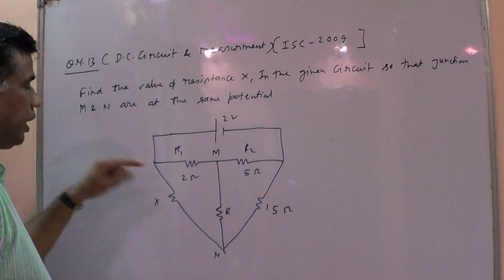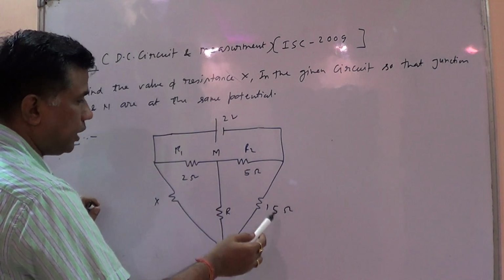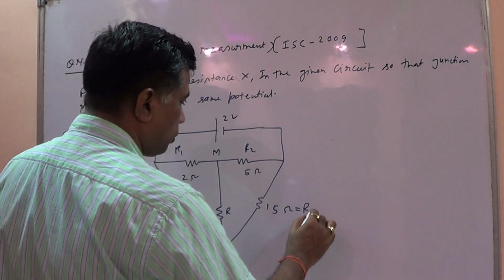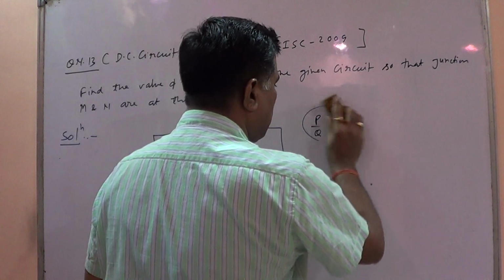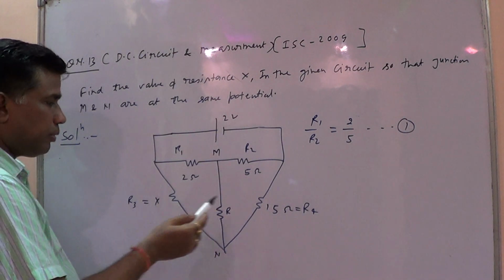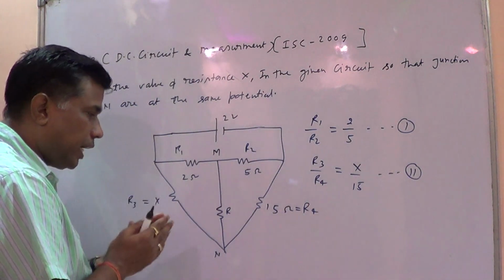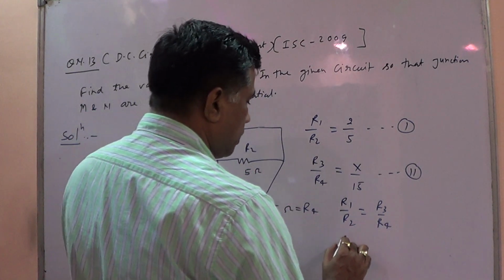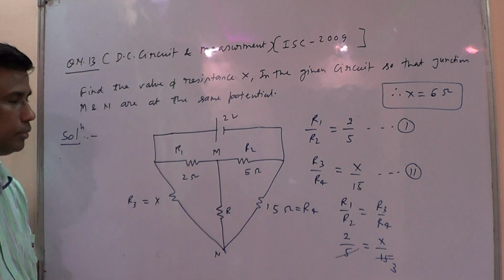2 dc circuit and measurement